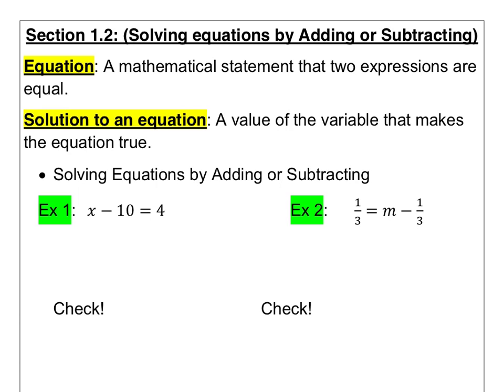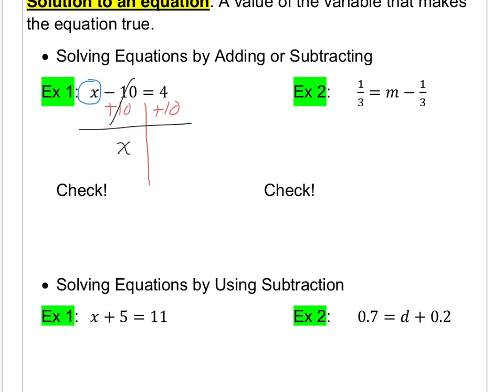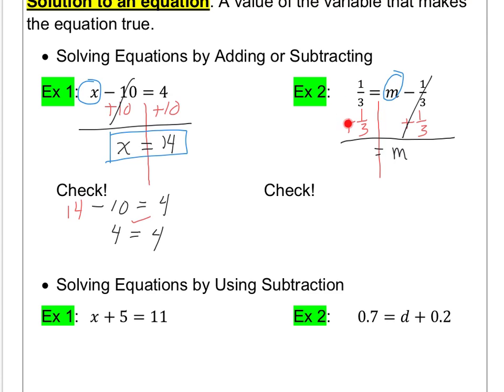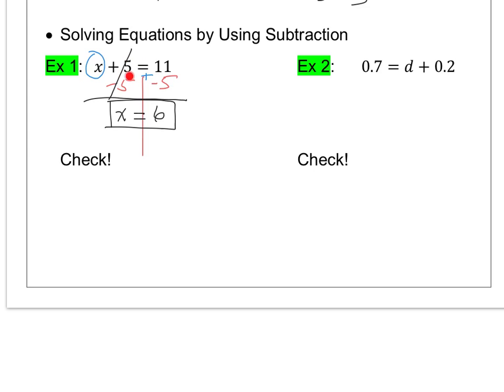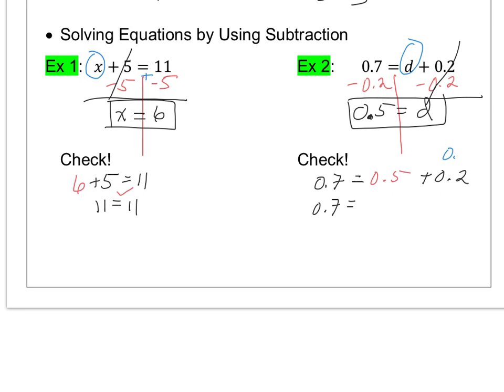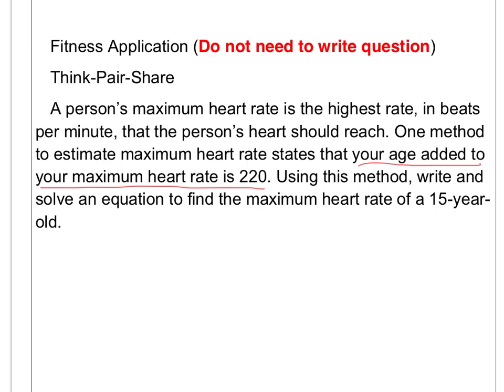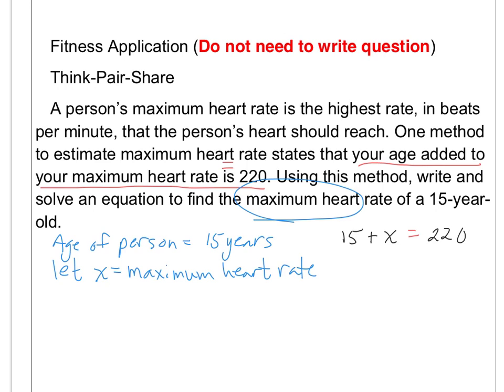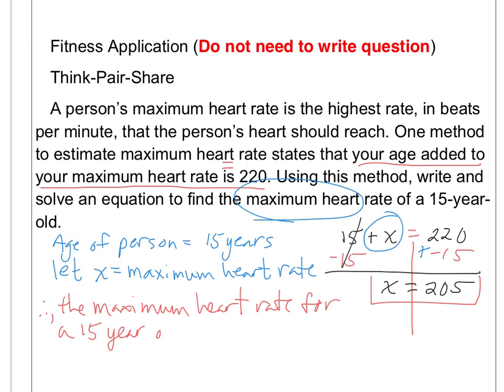Alg 1 Lsn 1-2